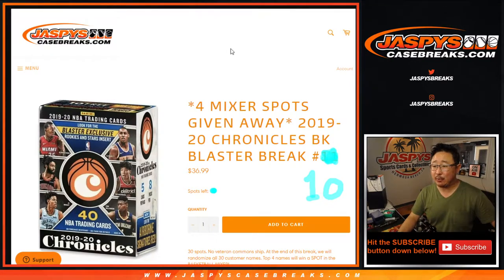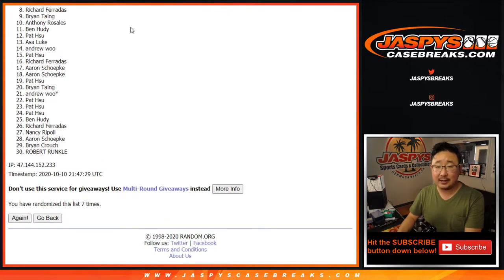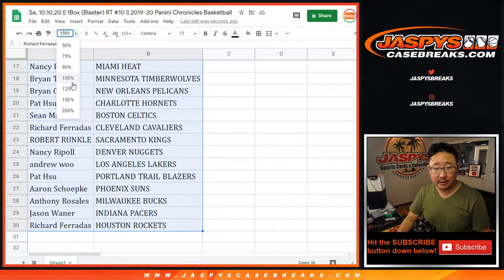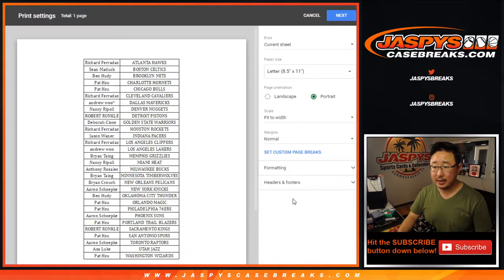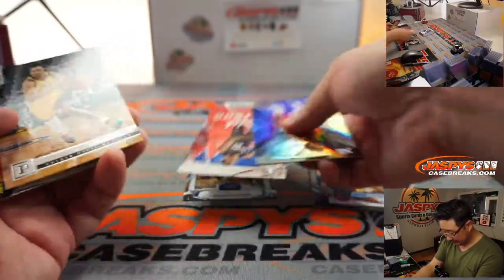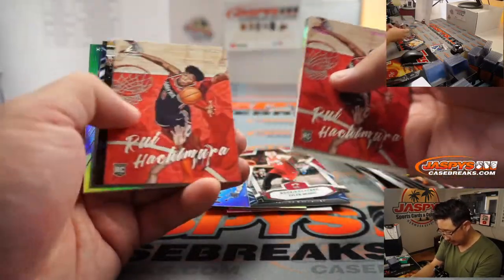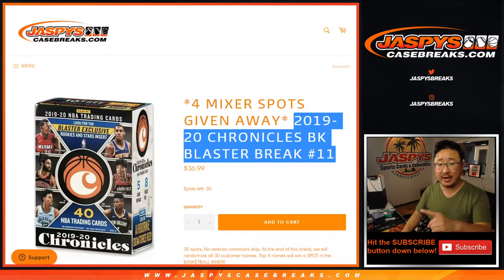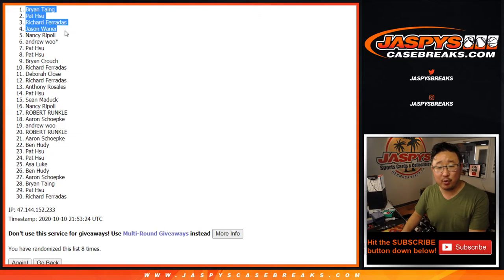Sa, 10.10.20 || 1Box (Blaster) RT #10 || 2019-20 Panini Chronicles Basketball